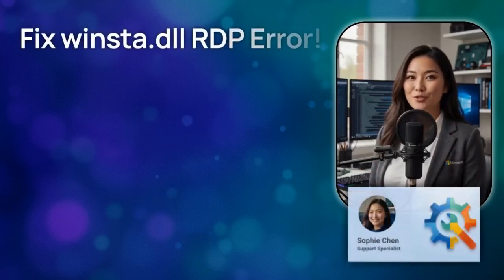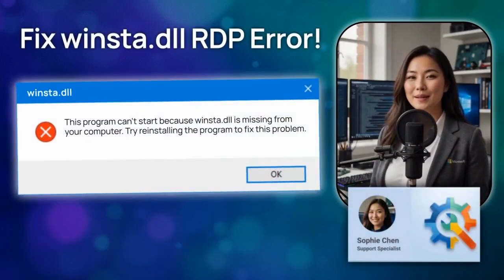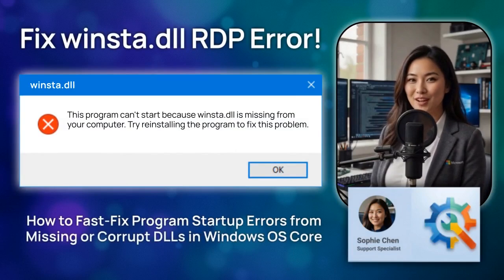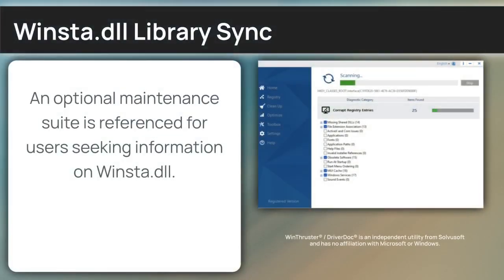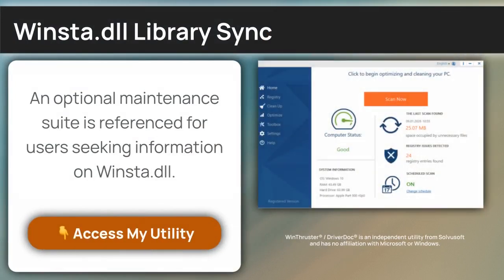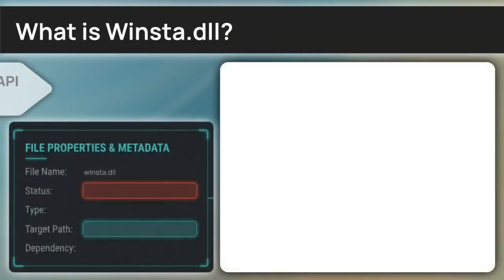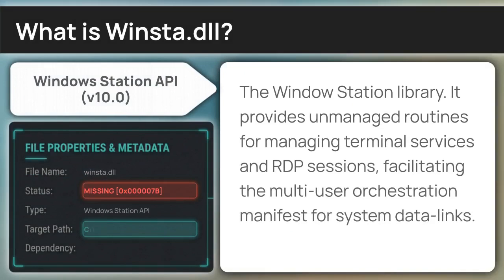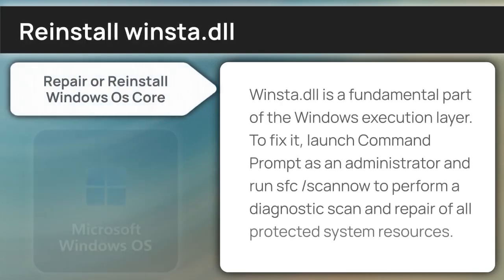Fix winsta.dll RDP Error!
Winsta.dll: Learn to Resolve Compatibility Errors Linked to Missing or Corrupt DLLs in Windows OS Core. 🛠️⚙️ Additional information about an optional maintenance utility is available

Why does fixing Winsta.dll often resolve the error? Addressing dependency issues tied to this DLL can often clear the problem entirely.

What is Winsta.dll? The Window Station library. It provides unmanaged routines for managing terminal services and RDP sessions, facilitating the multi-user orchestration manifest for system data-links.

Operating as a System Interface Library DLL, Winsta.dll uses the Windows Station API within the Windows OS Core ecosystem. This video covers practical troubleshooting steps that are commonly used for these types of library conflicts.

▶ Topics covered in this video:

- Reviewing the winsta.dll dependency list
- Discover more about the winsta.dll file

Timestamps:

00:00 - How to Safely Fix winsta.dll Error
00:16 - What Is winsta.dll and How It Affects Your PC
00:35 - Fix winsta.dll Error by Reinstalling the File
00:55 - Restart Your PC for winsta.dll Error Fix
01:14 - Fix winsta.dll Error Using Windows Component Store Repair
01:53 - Is winsta.dll a Virus or Safe File